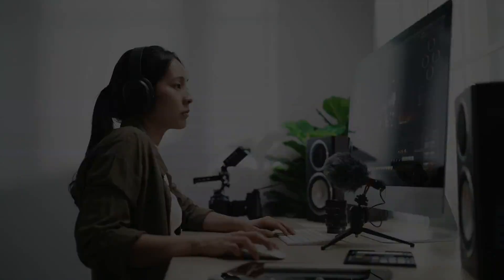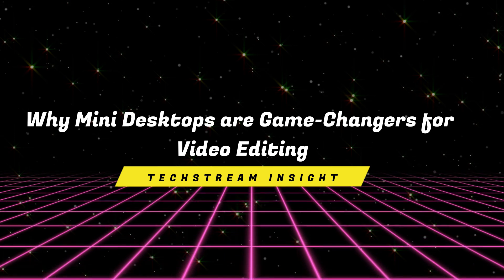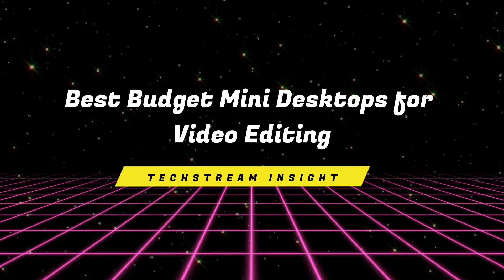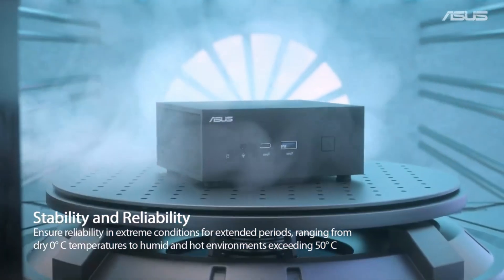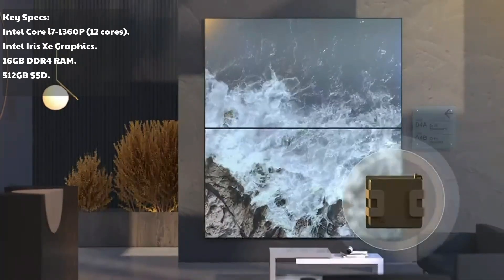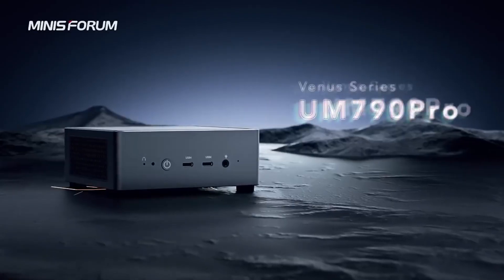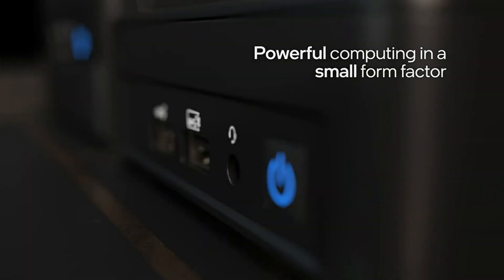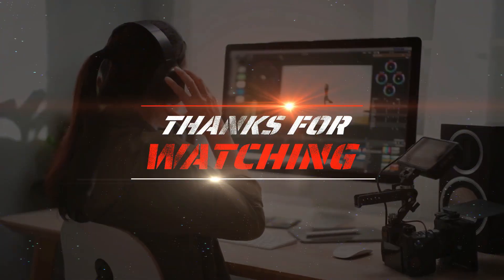Best Budget Mini PCs for Video Editing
Are you a video editor on a budget looking for a compact and powerful mini PC to take your editing skills to the next level? Look no further! In this video, we'll be reviewing the best budget mini PCs for video editing, perfect for those who want high-performance without breaking the bank. From Minisforum to Chuwi, we'll cover the top affordable mini PCs that can handle demanding video editing software with ease. Whether you're a beginner or a seasoned pro, this mini PC buyer's guide will help you make an informed decision when choosing the best compact PC for your needs. So, if you're ready to upgrade your video editing setup without emptying your wallet, keep watching to find out which budget mini PC is right for you!